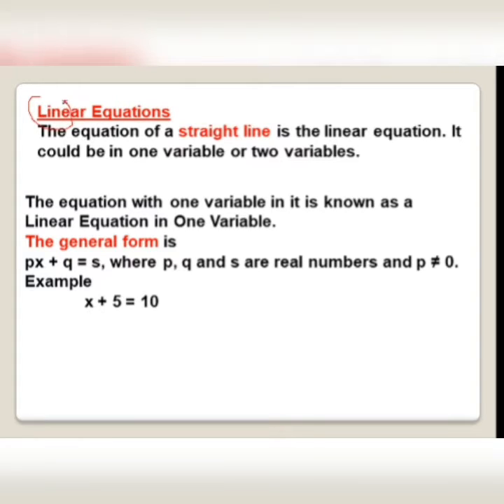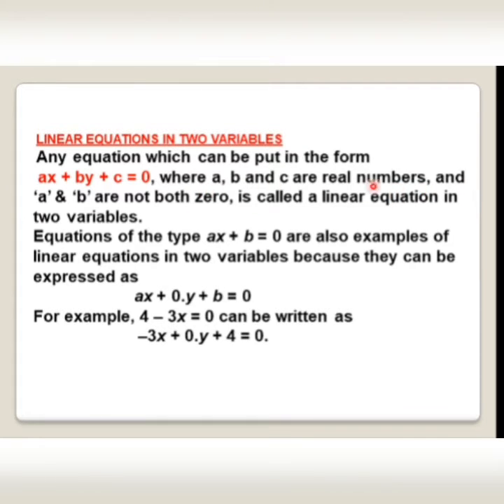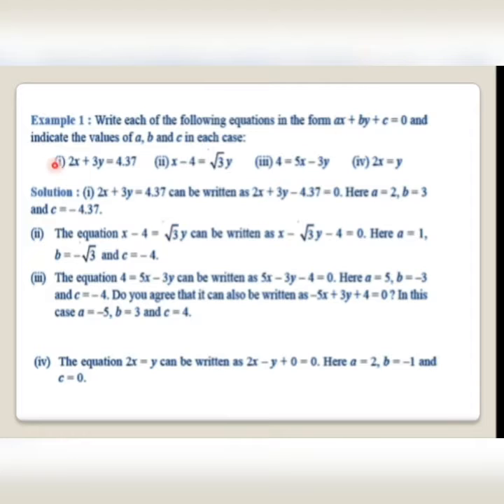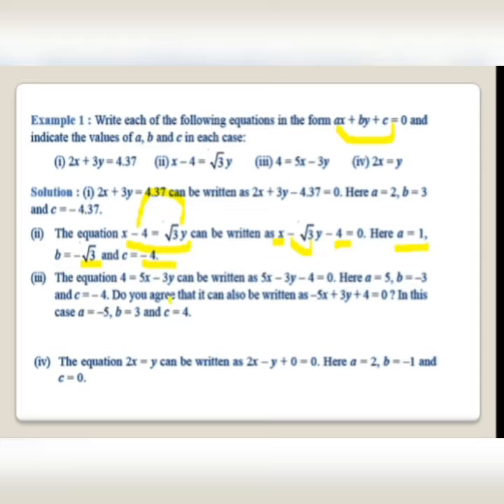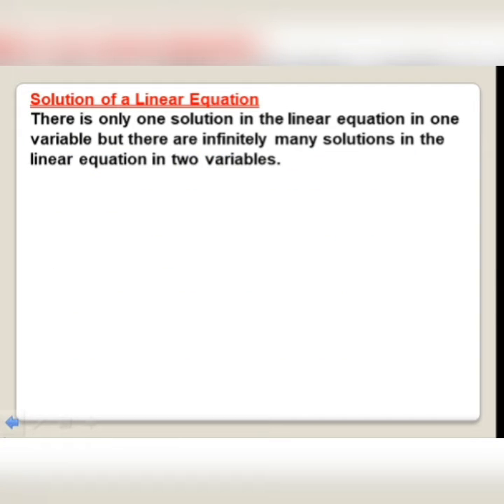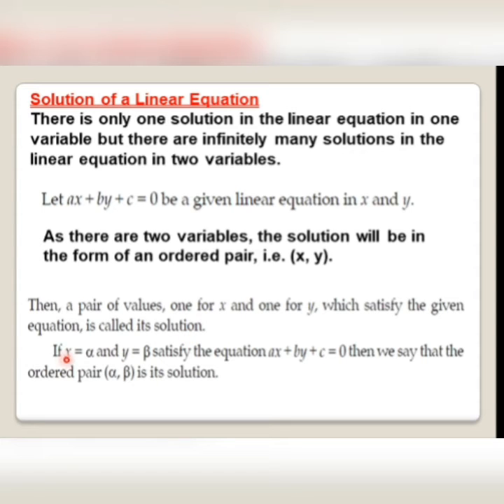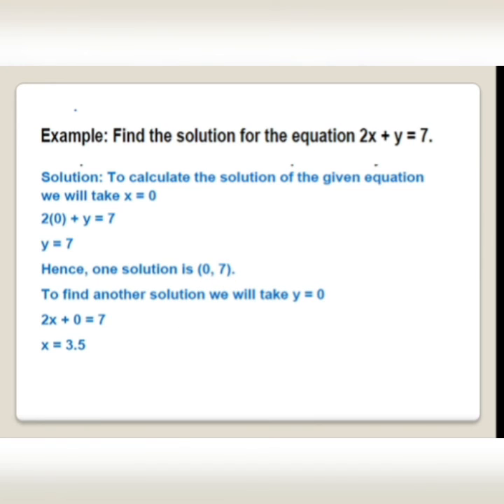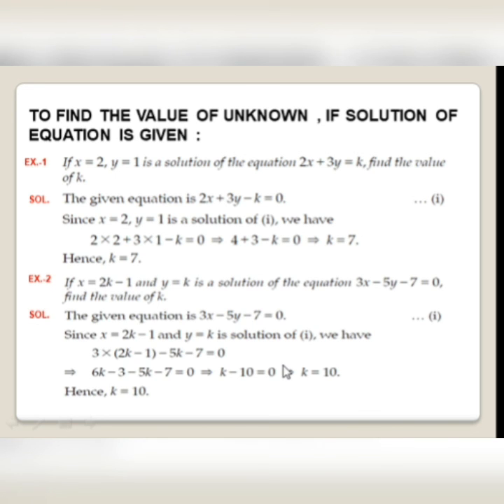Linear equations in two variables